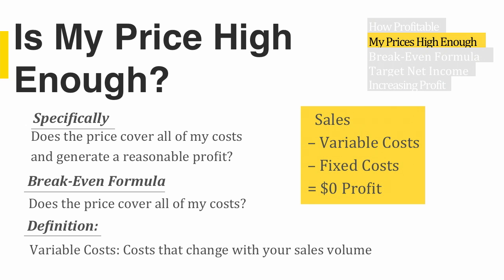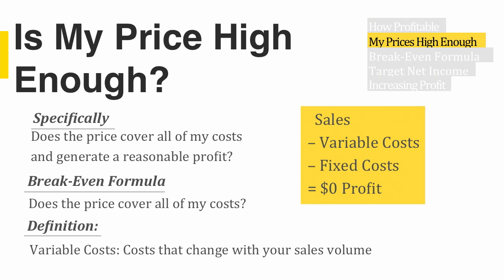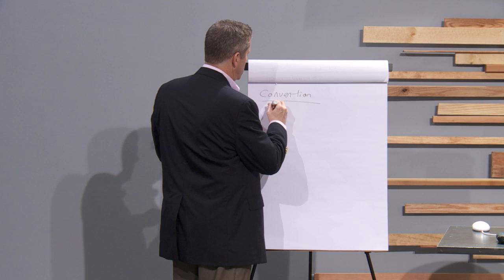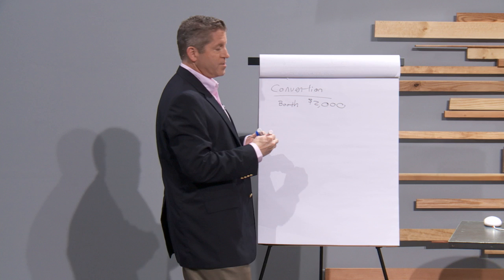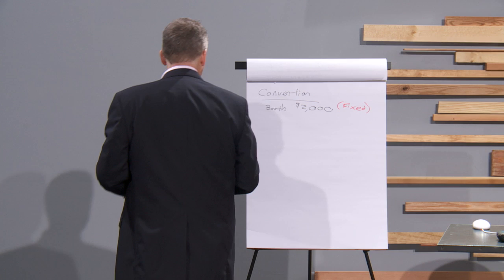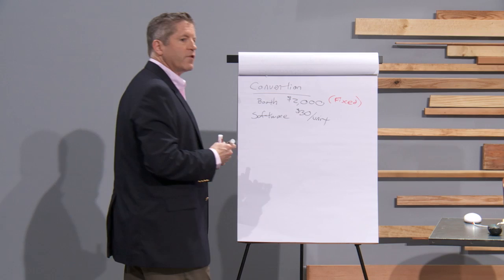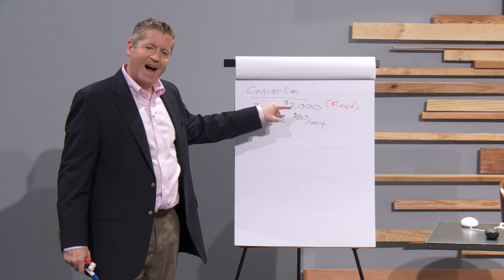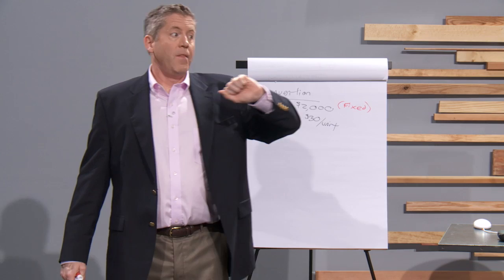Is My Price High Enough? Advice from Ken Boyd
The first step for setting price is covering costs. In his creativeLIVE course, Small Business Finance Basics: QuickBooks and Beyond, Boyd teaches the basics to calculating cost so small business owners can take the next step of determining profit margins and setting price.